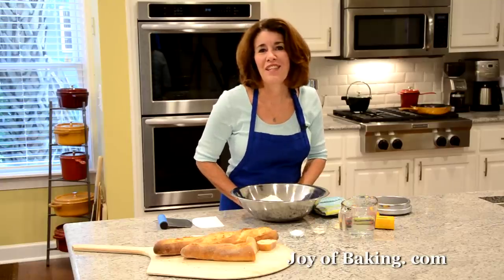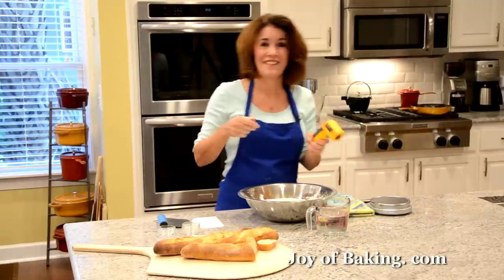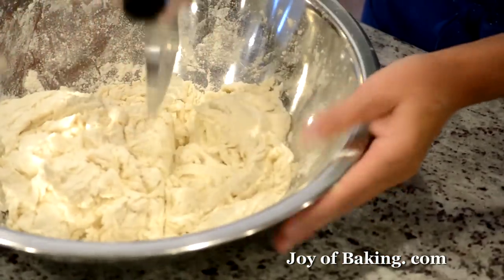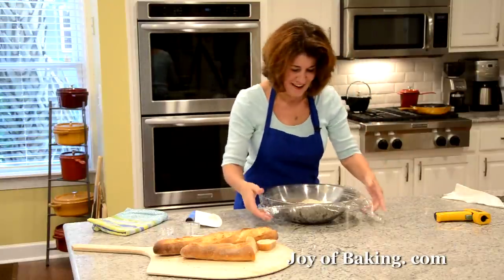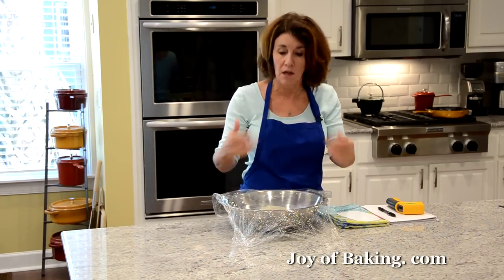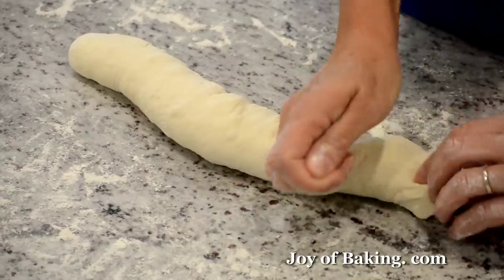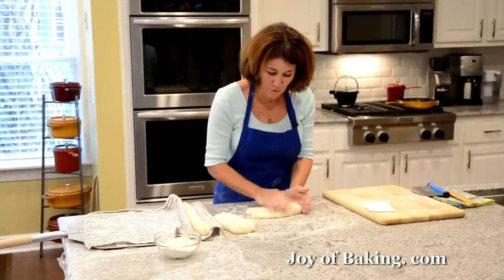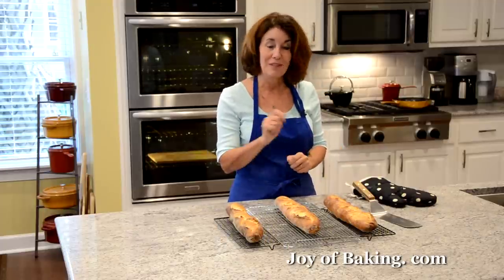French Baguettes Recipe Demonstration - Joyofbaking.com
Stephanie Jaworski of Joyofbaking.com demonstrates how to make French Baguettes. Learn how to make REAL French Baguettes. This isn't white bread shaped like a baguette, this is the real thing like you would buy in a French bakery.